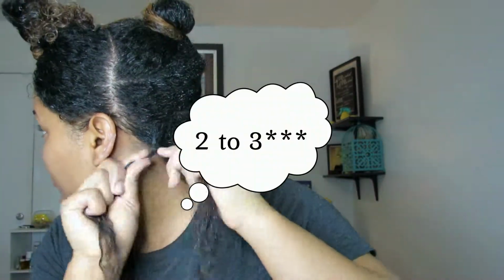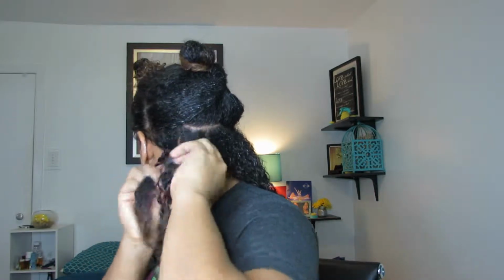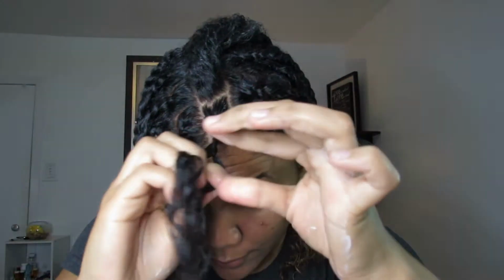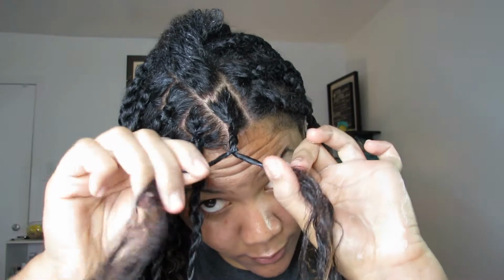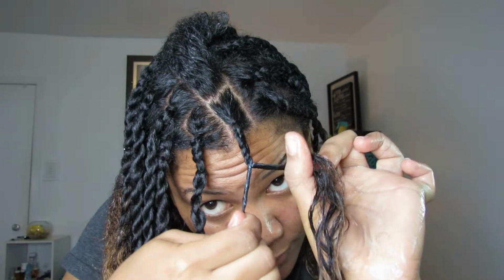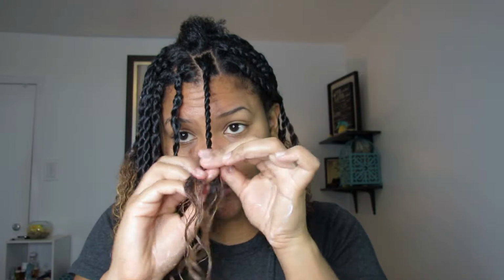Best wearable twists | Senegalese twists on natural hair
Hello everyone,
this is how I get my best wearable twist :) It took me about 45 min to do this medium/big twists.
Let me know if you use this method too or if you try it!
Have a great day and be blessed ;)
Kari